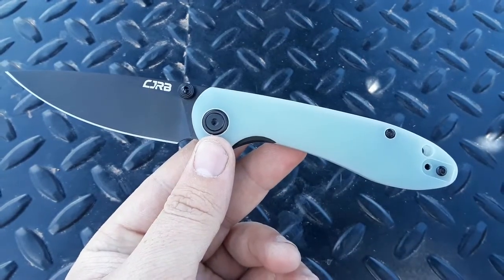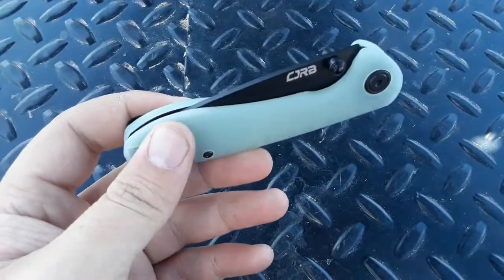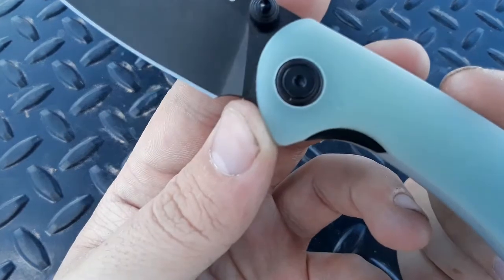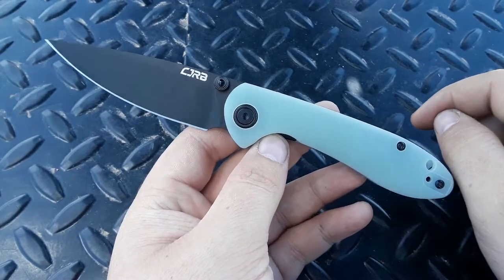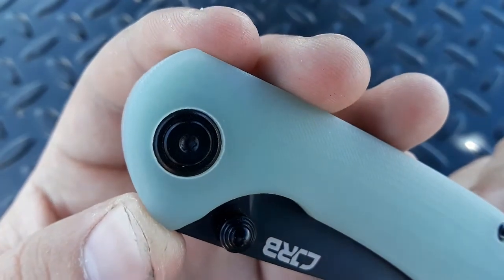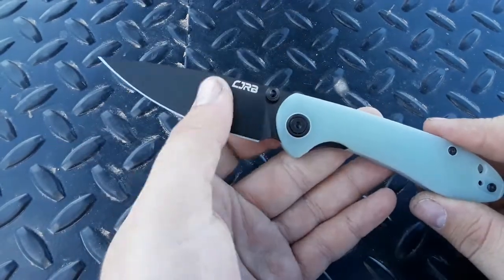BladeHQ Exclusive CJRB Small Feldspar in S35VN!!! (Overview)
A great exclusive version of an already great design.